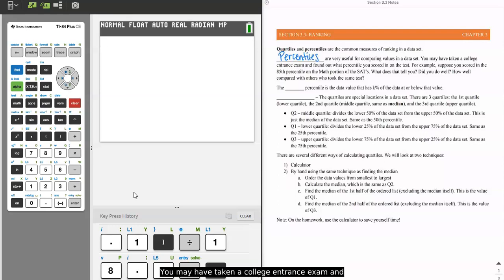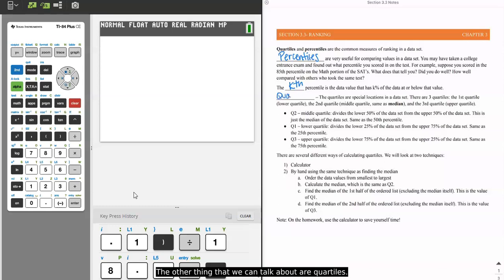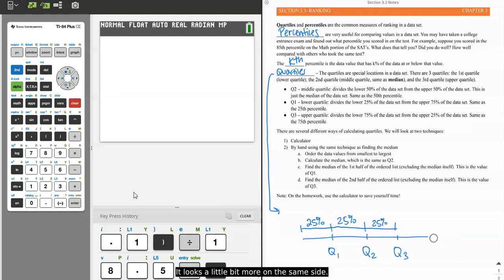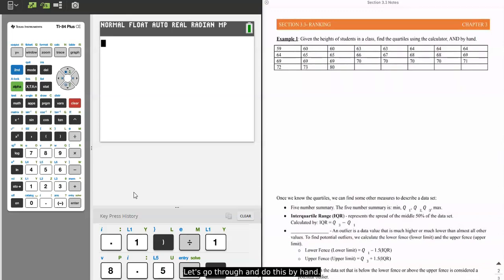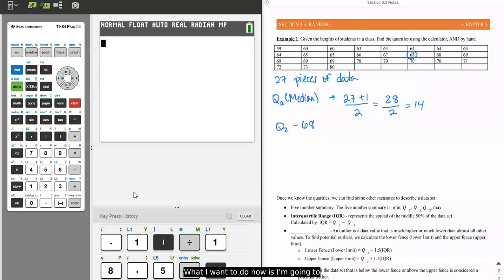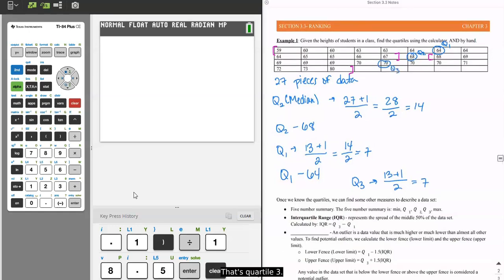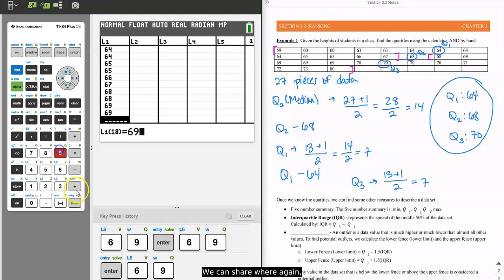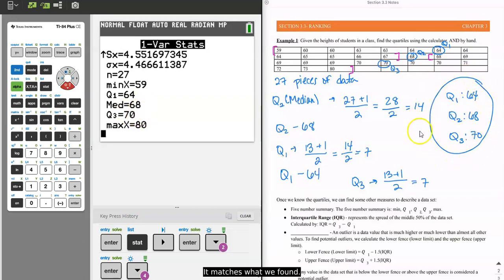Quartiles and Boxplots Part 1